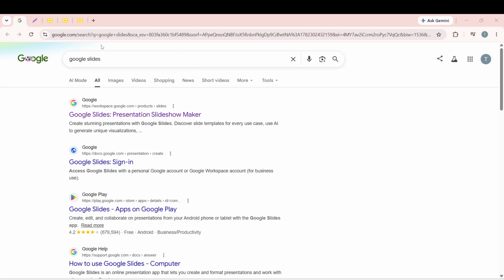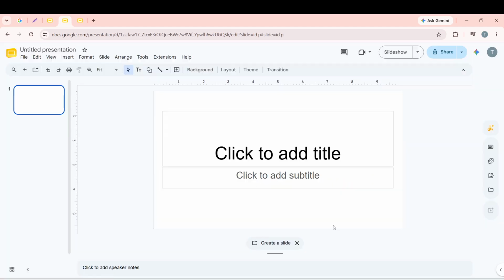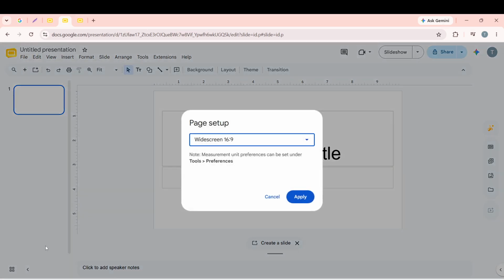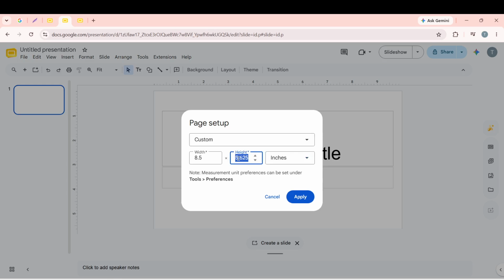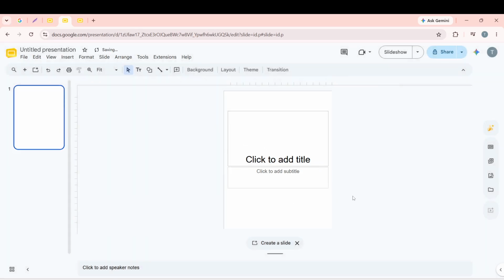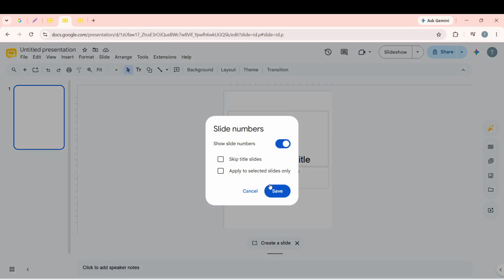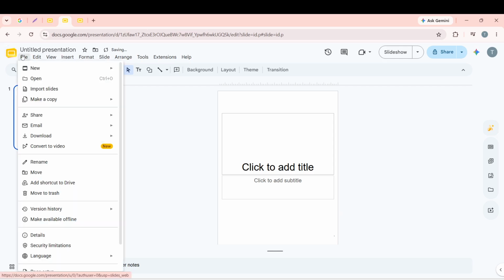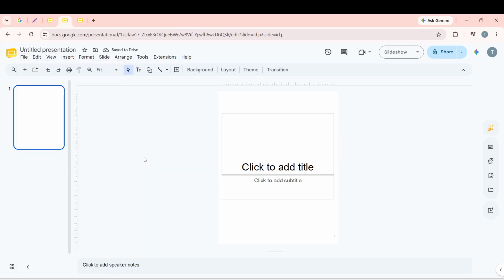How to Make a Book on Google Slides [2026 Full Guide]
How to Make a Book on Google Slides

Unlock your creativity and learn how to make a book on Google Slides with our easy-to-follow guide! In this video, we walk you through each step of the process, from accessing Google Slides to customizing your book's dimensions and layouts. Whether you want to create a portrait novel or a landscape children's book, we’ve got you covered. Discover how to design templates that make your book pages uniform and professional, add slide numbers for easy navigation, and finally, export your finished masterpiece as a PDF ready for sharing or printing. Perfect for educators, students, and aspiring authors alike, this tutorial will empower you to craft your story using one of the most accessible tools available. Join us and start your book-making journey today!